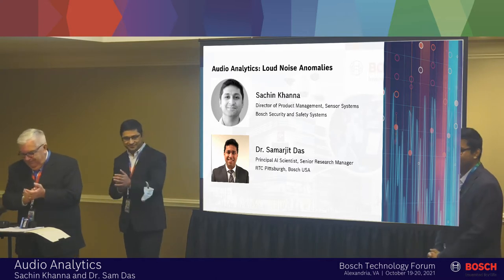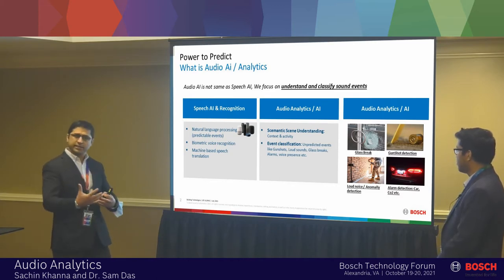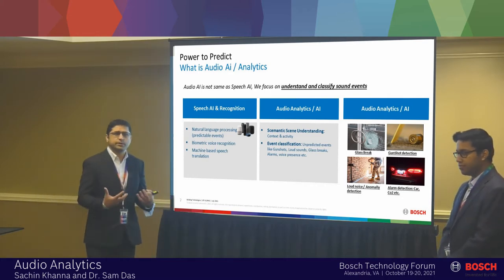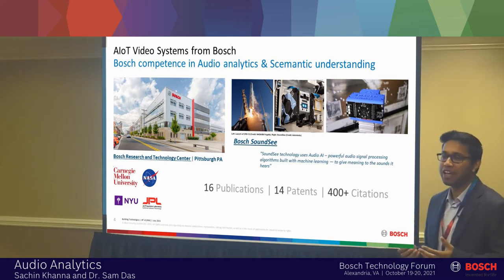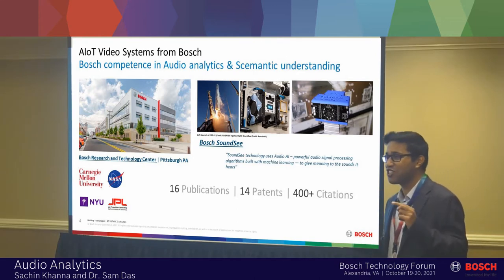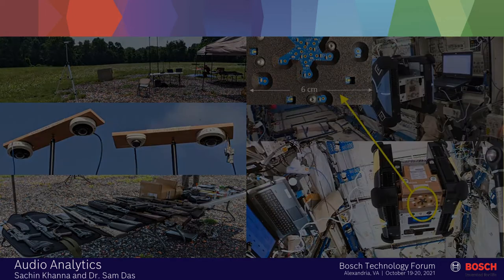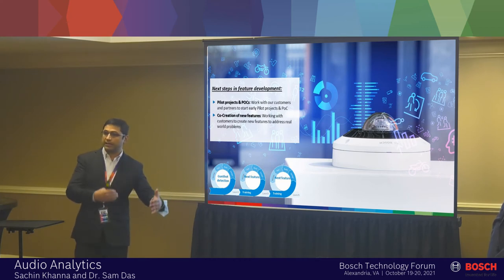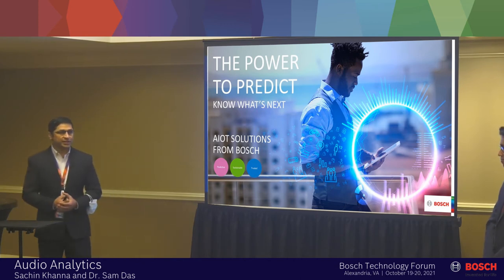Bosch Technology Forum 2021 Presentation: Audio Analytics with Sachin Khanna and Dr. Sam Das